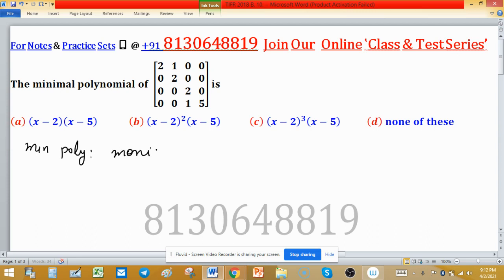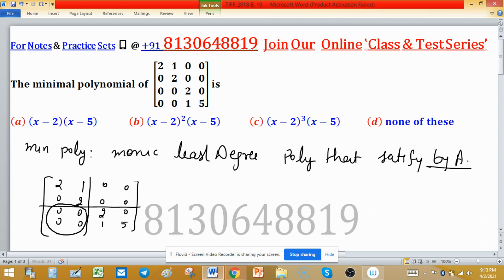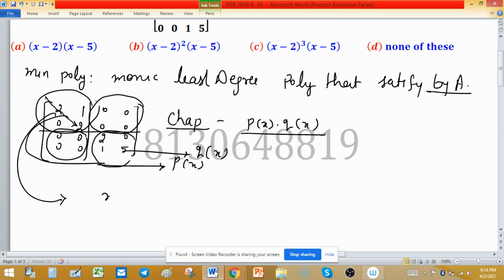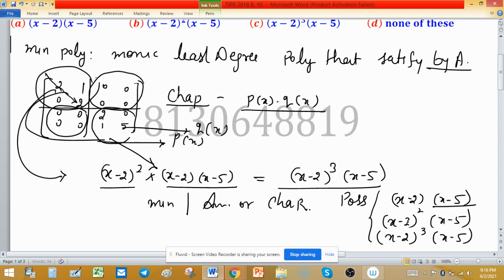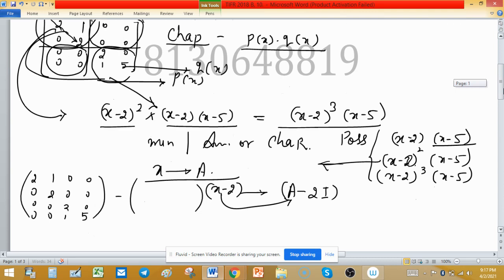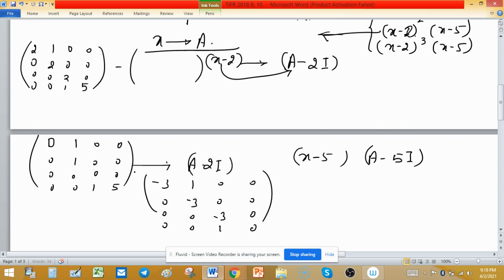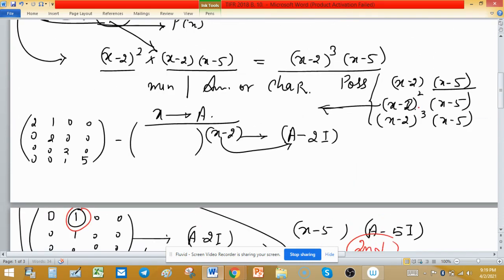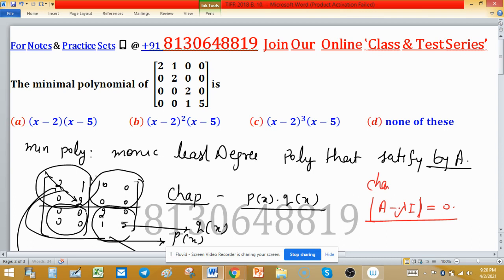Master Linear Algebra with Tifr 2018's Geometric Multiplicity Secrets!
1. Linear Algebra 1000 MCQs based practice set.

2. Abstract Algebra 500 MCQs based practice set.

3. Real Analysis 1000 MCQs based practice set.

4. ODE 733 MCQs based practice set.

5. Kerala PSC HSST Mathematics pyq solution download

6. BHU Pet Mathematics Previous Year Question Paper Solution.

7. MH SET Mathematical Science PYQ Solutions

8. SSB Odisha PYQs solution

9. TS SET Mathematics Previous year Question Paper solution

Syllabus of Linear Algebra
Vector space, Linear dependence of vectors, Basis, Dimension, Linear transformations, Matrix representation with respect to an ordered basis, Range space and null space, Rank-nullity theorem, Rank and inverse of a matrix, Determinant, Solutions of system of linear equations, Consistency conditions, Eigenvalues and eigenvectors, Cayley-Hamilton theorem, Symmetric, Skew-symmetric, Hermitian, Skew-Hermitian, Orthogonal and unitary matrices.

minimal polynomial companion Matrix geometric multiplicity tifr 2018 linear Algebra mathematics

The minimal polynomial of [█(2@0@0@0)   █(1@2@0@0)   █(0@0@2@1)   █(0@0@0@5)]is
(a)  (x-2)(x-5)              (b)  (x-2)^2 (x-5)             (c)  (x-2)^3 (x-5)            (d)  none of these

En TIFR 2018 B, 10
Key (b)